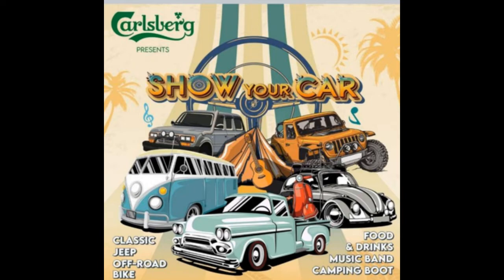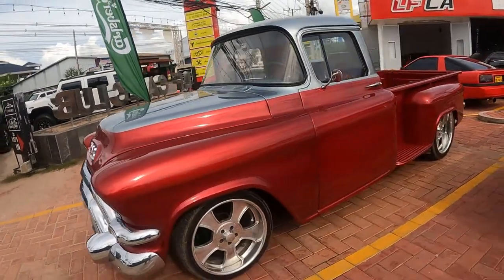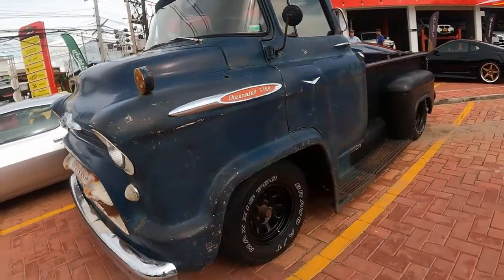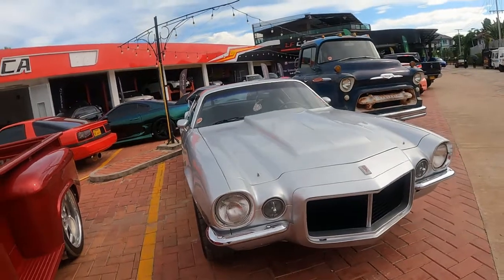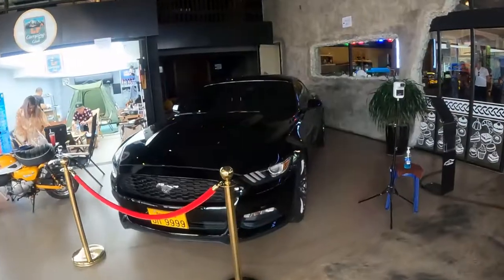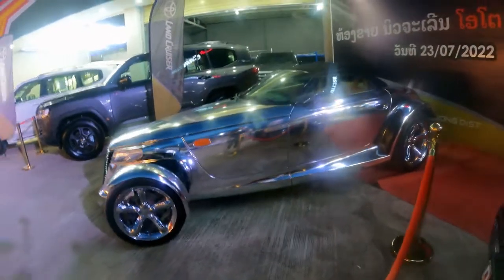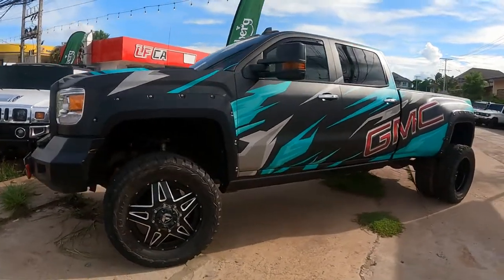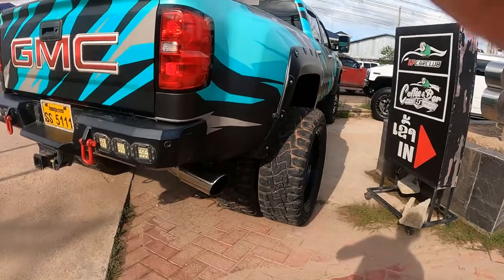American cars at the LF cars and coffee event at Vientiane Laos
American cars and Trucks from the LF cars and coffee meet Vientiane Laos